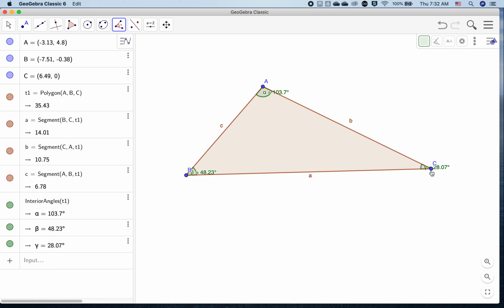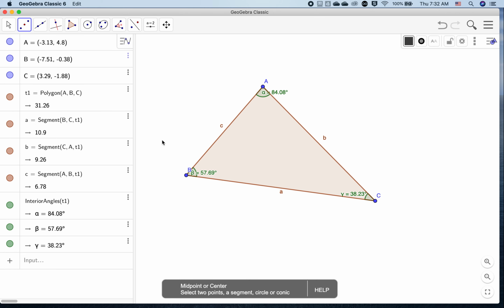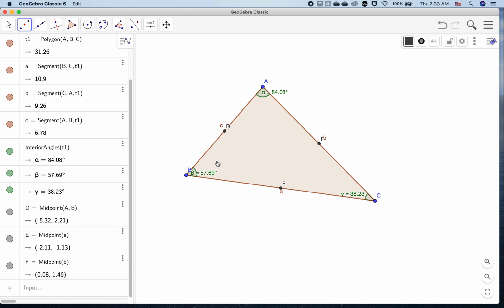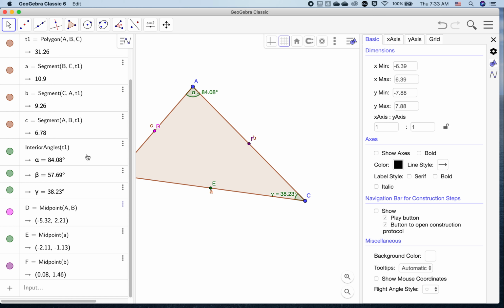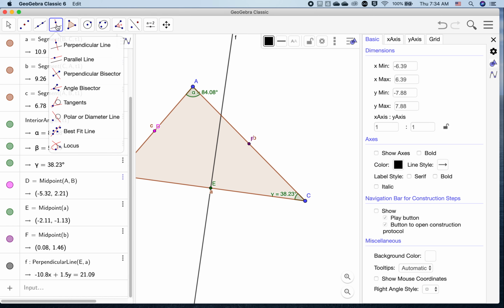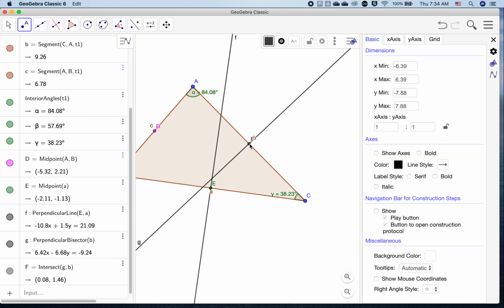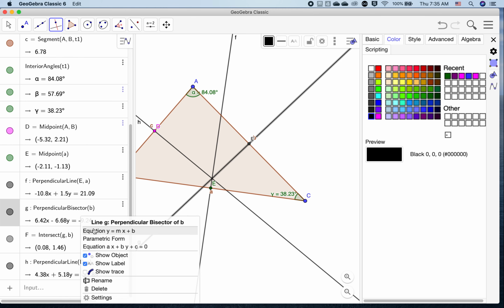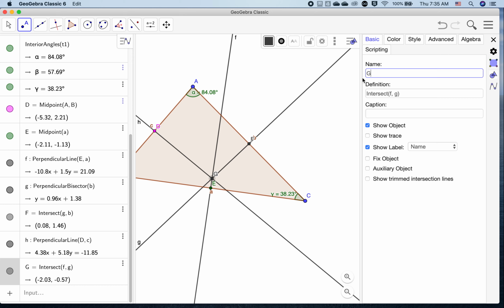GeoGebra Lab 7